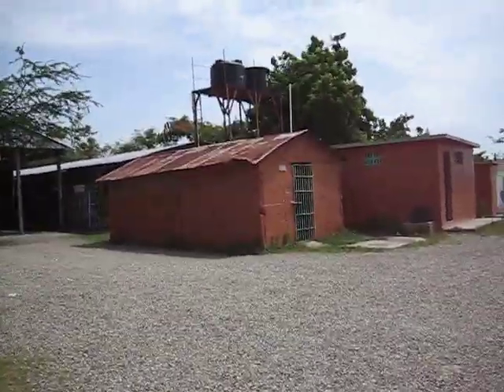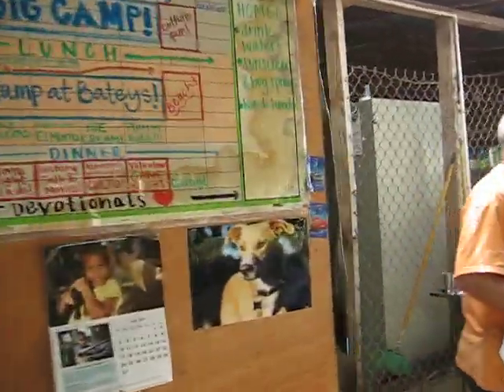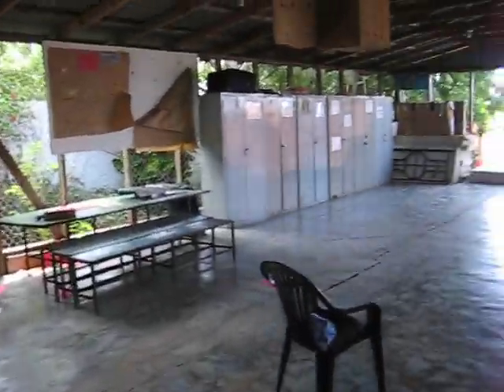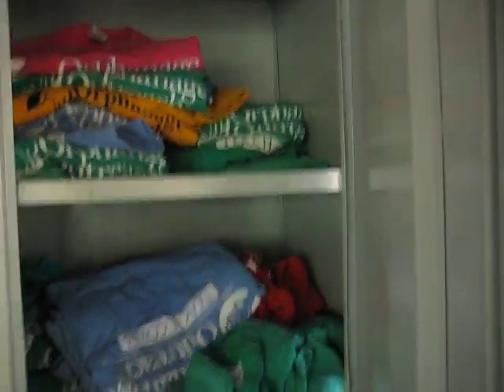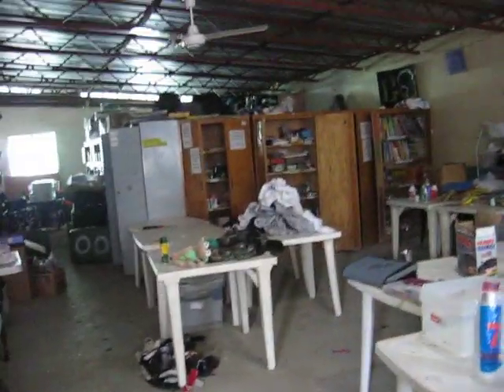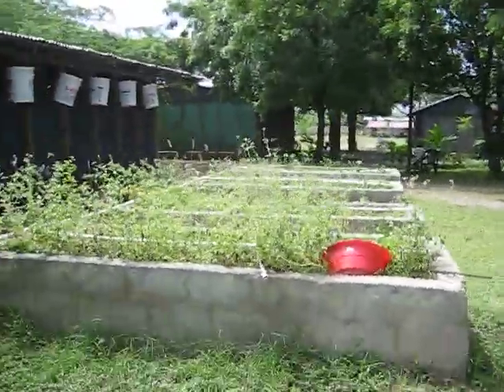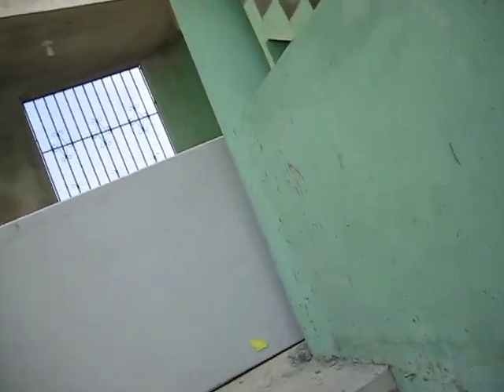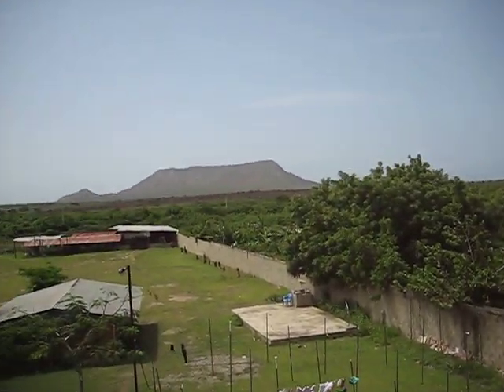Catalyst mission trip accomidations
Chance narrates and films our DR mission trip Ramadas living quarters